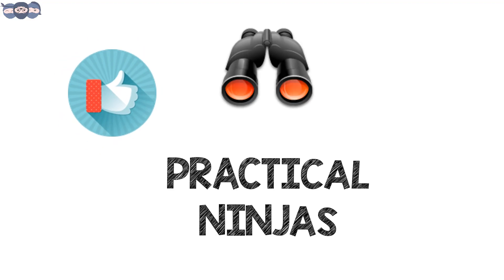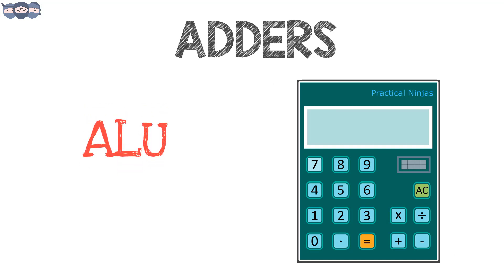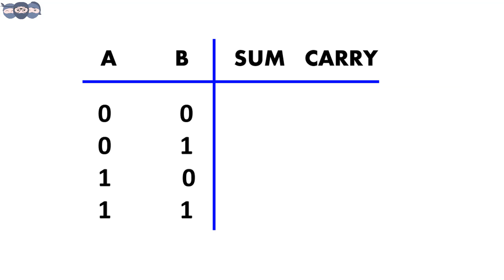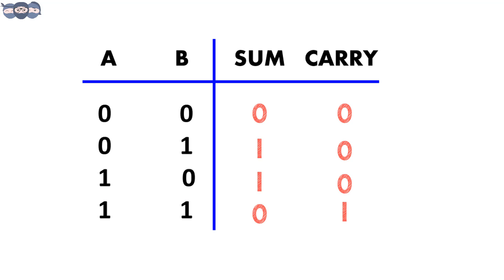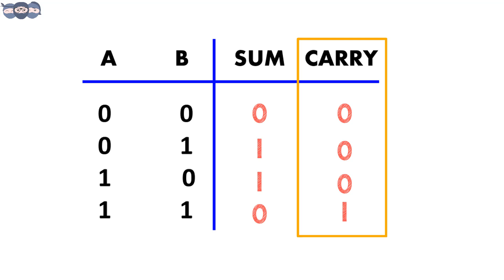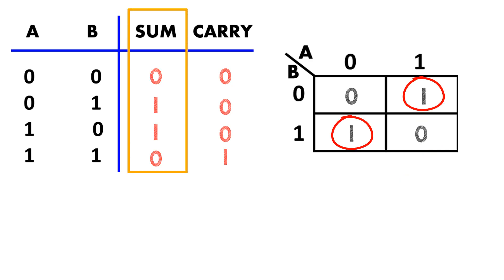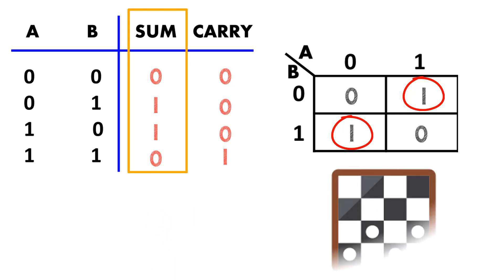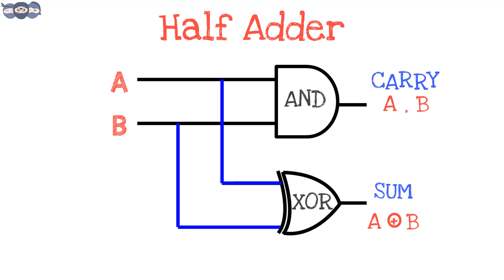Mastering the Half Adder Circuit: Binary Addition with AND & XOR Gates | Digital Electronics Ep 18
🔢 Mastering the Half Adder Circuit: Simple Binary Addition with AND & XOR Gates

Welcome back to our Digital Electronics Series! 🚀 In this eighteenth episode, we guide you through the construction of a half adder, a fundamental circuit used for adding single-bit binary numbers.

What You'll Learn:
• Understanding the Half Adder:
o Discover what a half adder is and why it's essential in digital electronics.
o Understand that it adds two single-bit binary numbers without considering carry from a previous sum.
• Building the Half Adder Circuit:
o Learn how to construct a half adder using just two logic gates:
 An XOR gate to compute the sum bit.
 An AND gate to compute the carry bit.
• Logic Behind the Half Adder:
o Explore the truth table of a half adder to see how outputs are derived.
o Understand why the half adder does not account for carry-in from a previous addition.
• Connecting to Previous Concepts:
o We reference concepts from three of our previous videos to enhance your understanding:
 Binary Addition Basics
 Logic Gates Explained
 Constructing Logic Gates with Universal Gates

Why This Matters:
The half adder is a building block for more complex circuits like the full adder and is fundamental in designing arithmetic logic units (ALUs) in processors. Grasping how to construct and understand a half adder is crucial for anyone interested in digital electronics, computer engineering, or electrical engineering.

• Students studying digital electronics, computer science, or related fields.
• Hobbyists and enthusiasts interested in circuit design and binary arithmetic.
• Anyone preparing for exams or interviews involving logic circuits and digital systems.

Join us as we make learning engaging and accessible with our signature 2D animations! Whether you're new to digital circuits or looking to enhance your knowledge, this tutorial is perfect for expanding your understanding of binary addition.

👍 If you find this video helpful:
• Like the video to support us.

Please watch the entire playlist of Digital Gates and Boolean Laws by clicking the following link:

Please watch the video: "How accelerometer works? | Working of accelerometer in a smartphone | MEMS inside accelerometer"

Link to buy reference book: